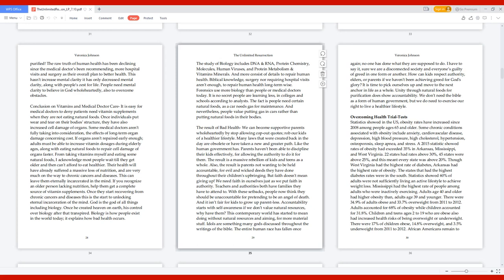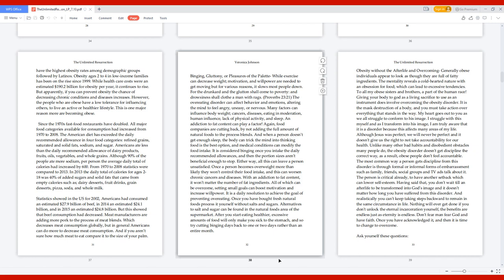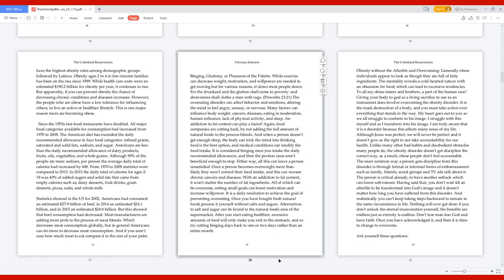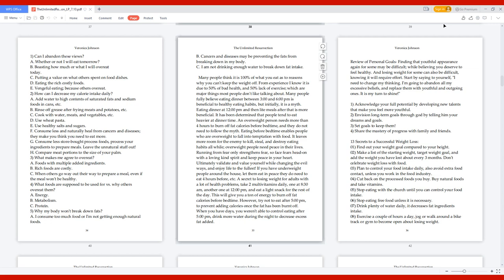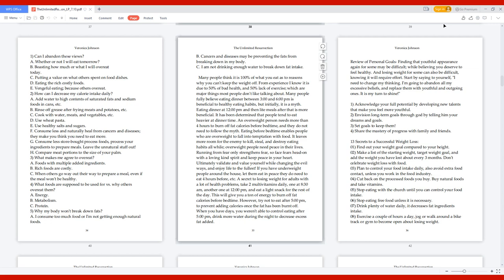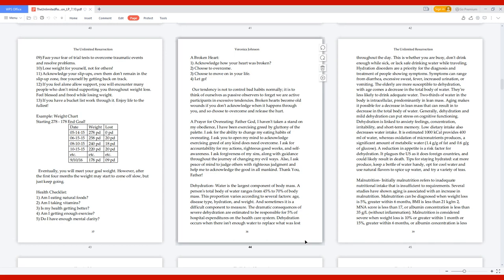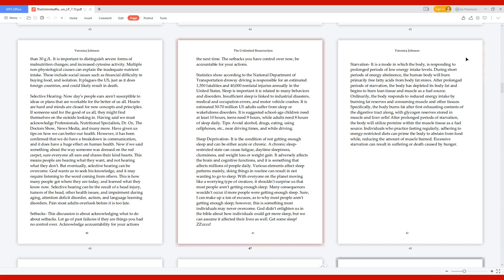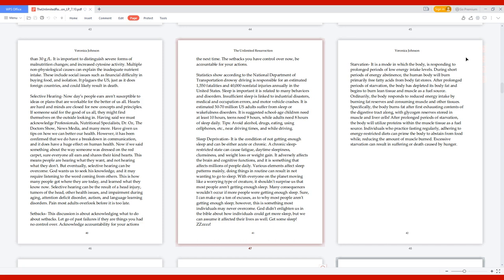The Unlimited Resurrection - Overcoming Health Trial-Tests